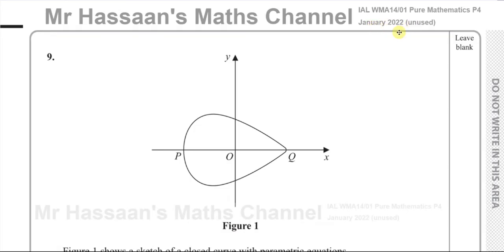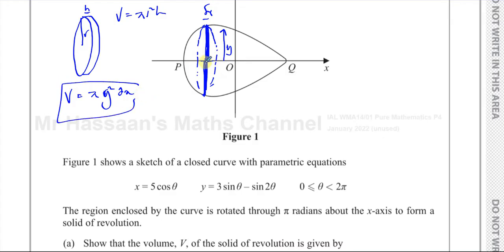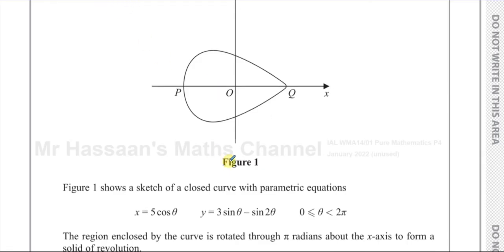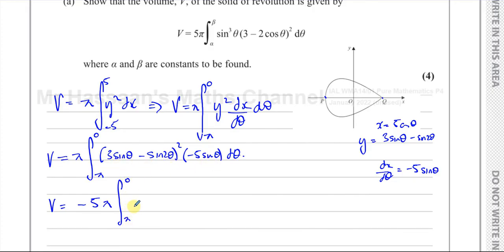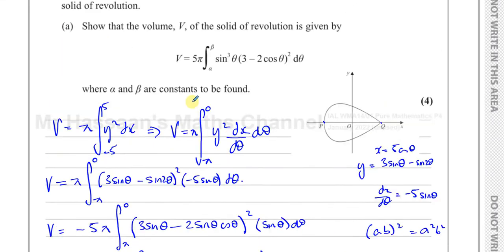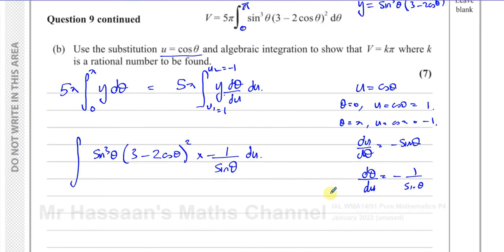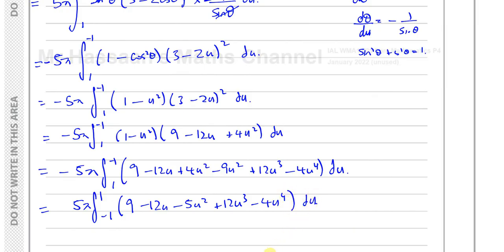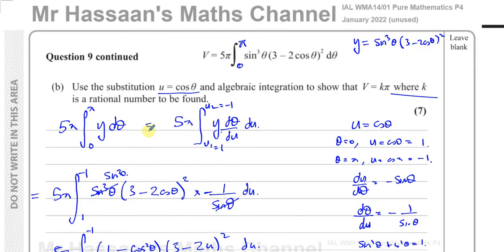WMA14/01, IAL, (Edexcel), P4, January 2022, (unused), Q9 Volume of Revolution, Parametric Equations*